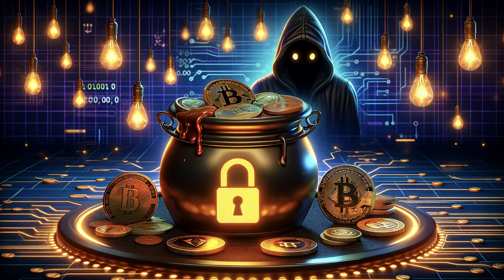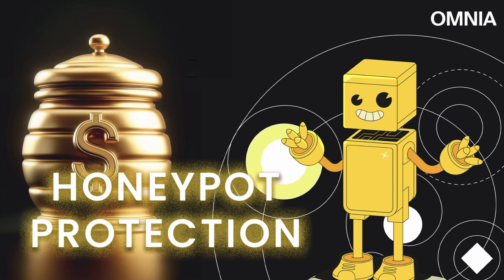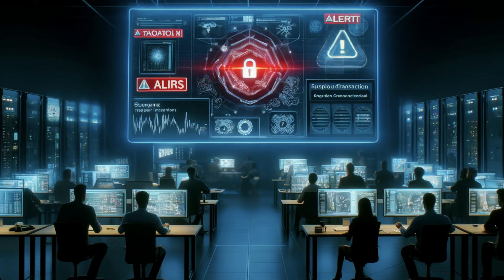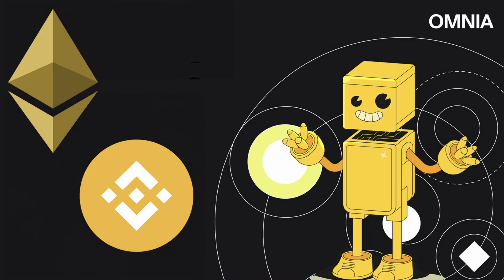OMNIA Honeypot Protection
Learn all about OMNIA's Honeypot Protection in this deep-dive video. What is it? How OMNIA protects you from it?
All the answers are here.